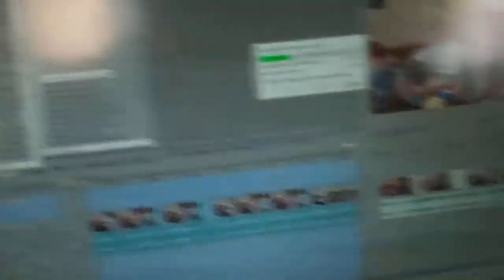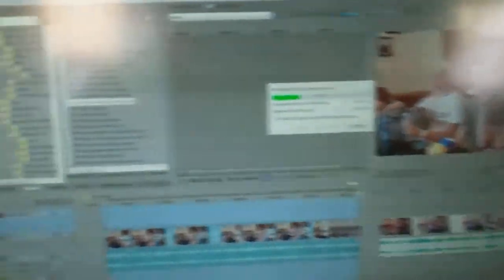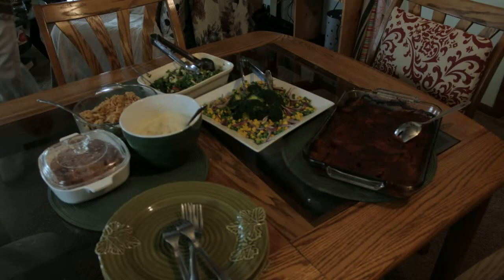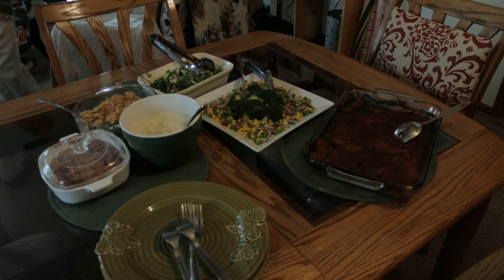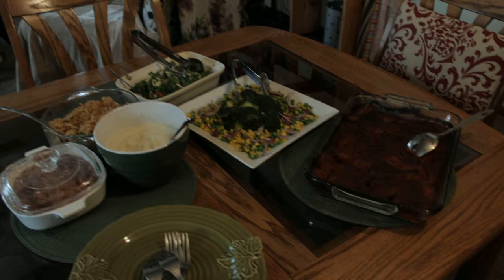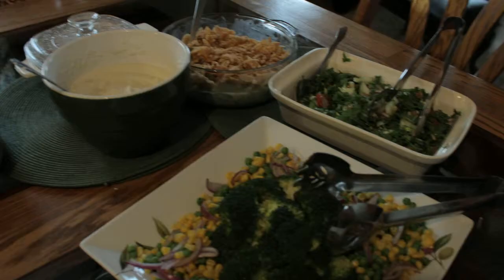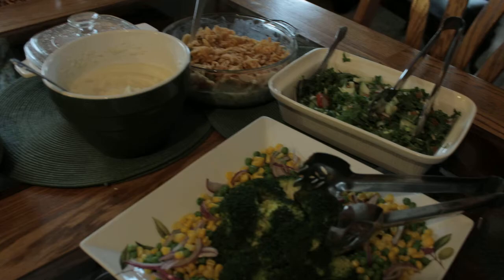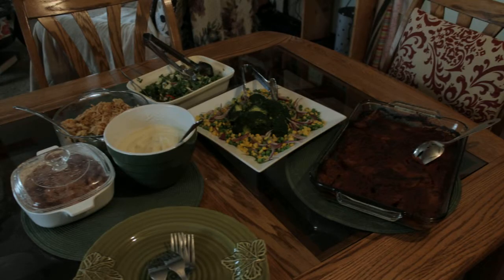"Finished the Summer Short Film!" (Week 49 2014)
This Week 49 2014 Manfred watches some nature TV, I finally complete the short film that was shot over last summer and of course we did have a little bit of Thanksgiving.